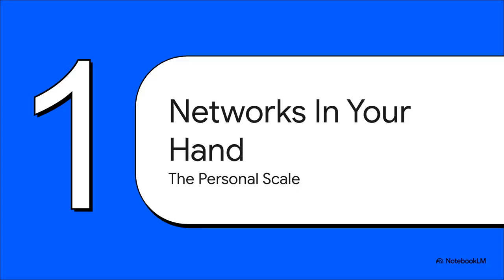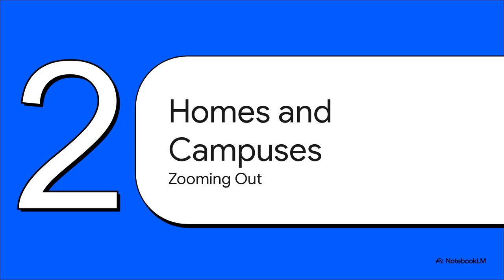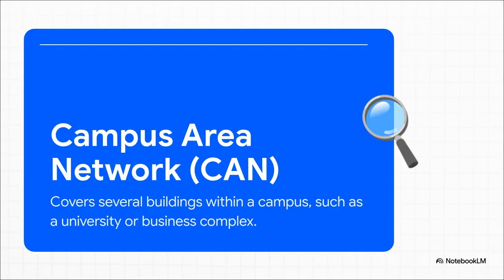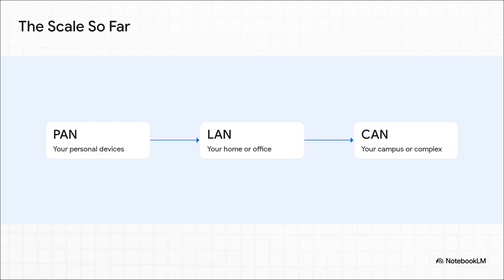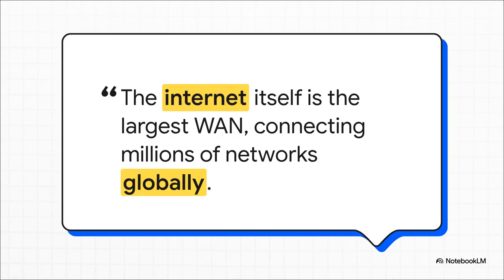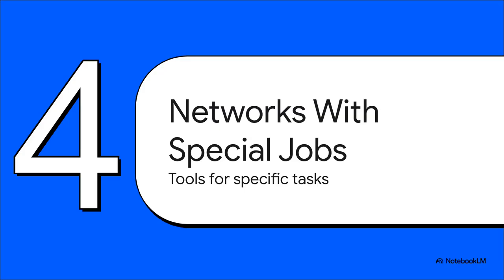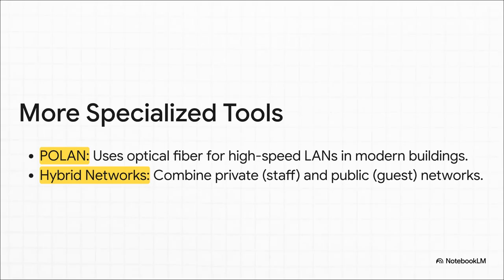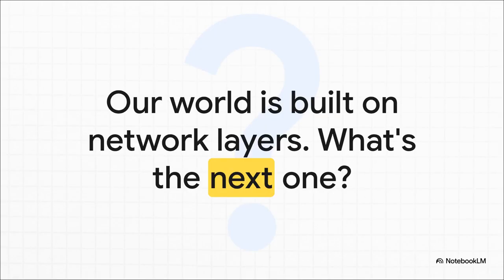Networks Connecting Our World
Dive into the different types of computer networks that make our world.